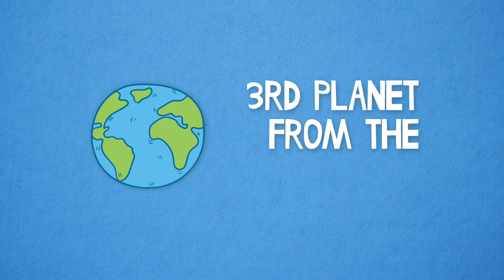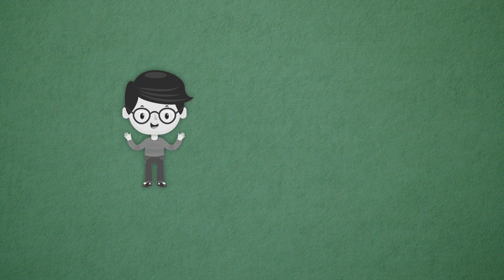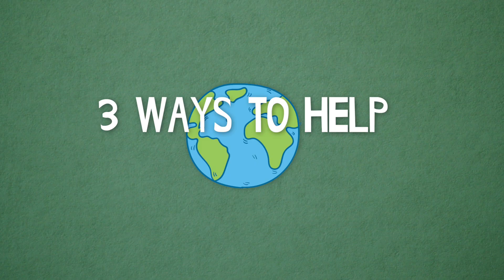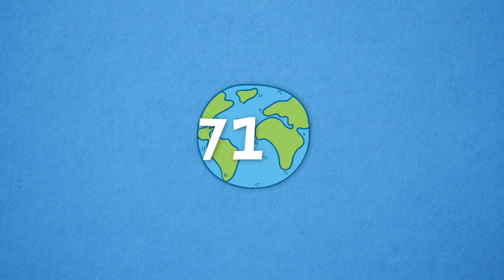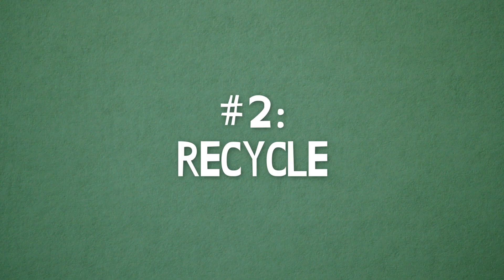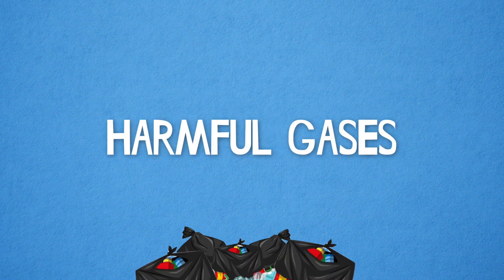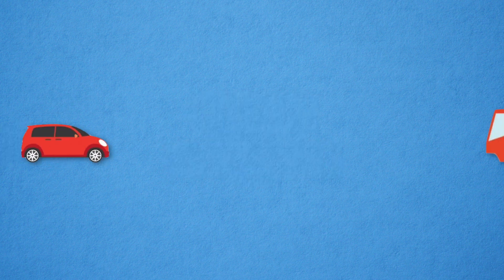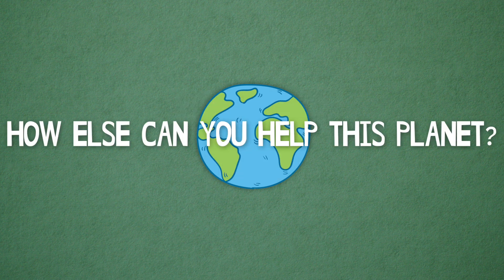3 Ways To Help The Earth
The earth is taking a lot of slack right now, so why don't we give it a helping hand?

Watch us on SoulPancake!